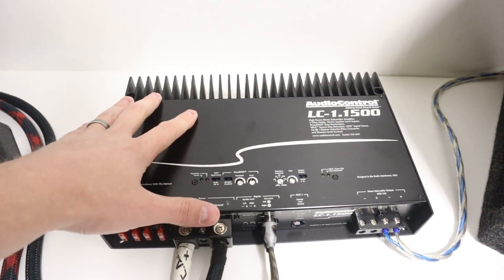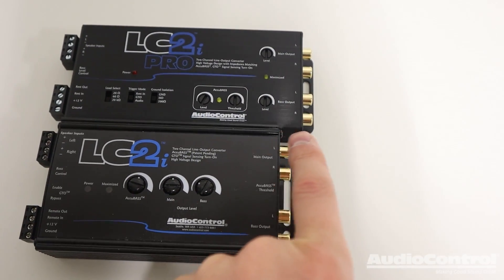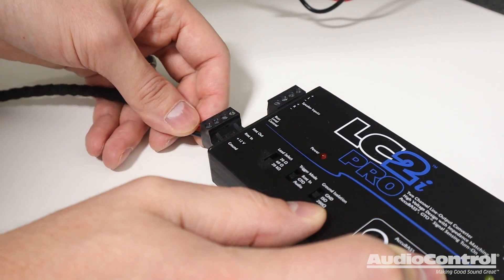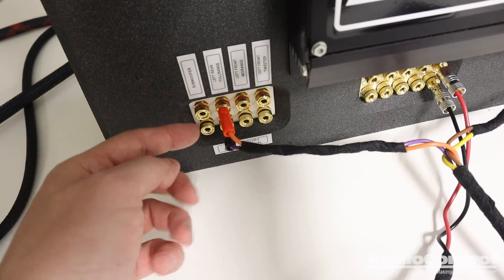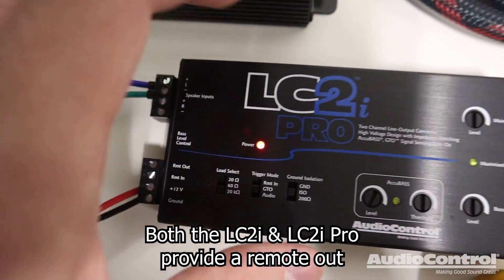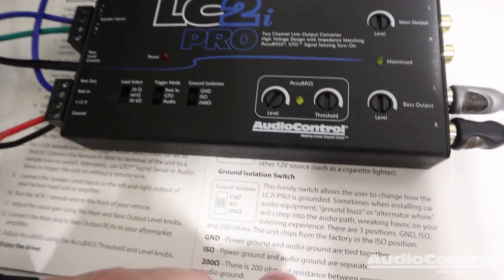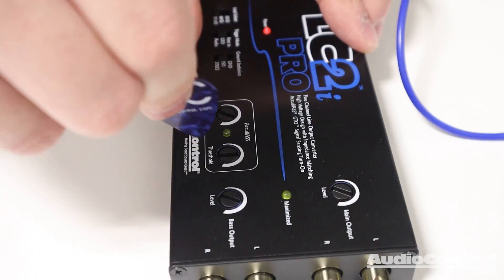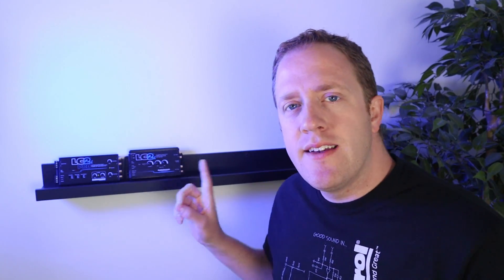Add amplifiers like a PRO! AudioControl LC2i-PRO overview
In order to add an aftermarket amplifier to a factory car audio system we need a way to convert the high-level (speaker level) signal to RCA low level (line level).  For years the AudioControl LC2i active line output converter has been a proven solution that helps restore bass and achieve high quality signal output. But vehicle technology is advancing and along with that advancement comes new challenges that require new solutions. AudioControl's new LC2i PRO line output converter helps solve these issues! Let's take a closer look in this product overview video.

LC2i Pro Features:
Two channels of active speaker level inputs (up to 40V input handling)
Fixed and variable outputs with discrete level controls
AccuBASS® processing for correction of bass roll-off
Load Selection Switch
GTOTM Signal Sensing
Ground Isolation Switch
ACR-1 dash remote inluded
Compact design